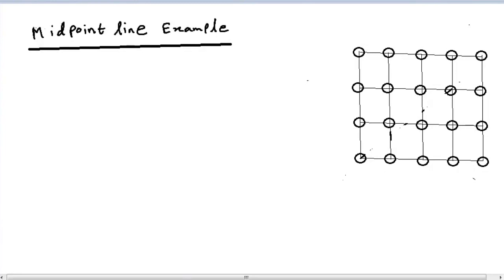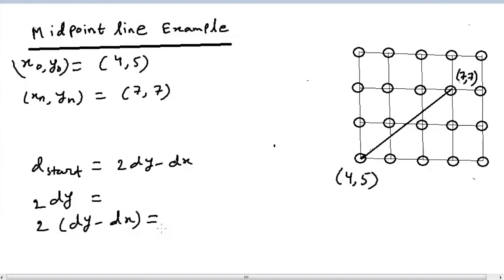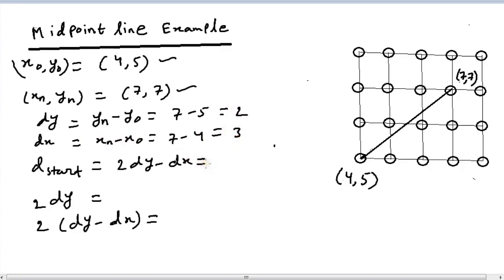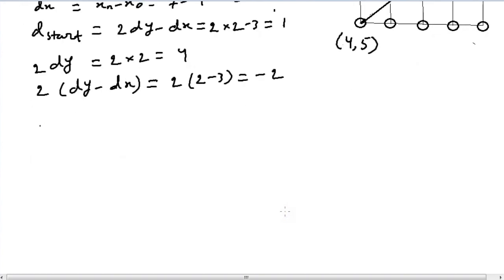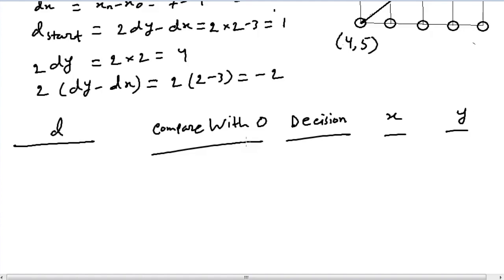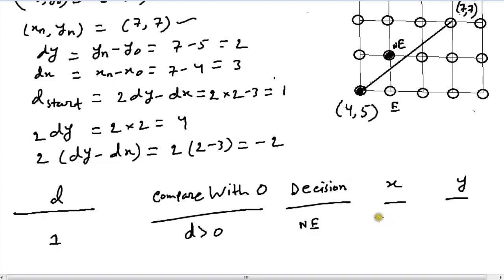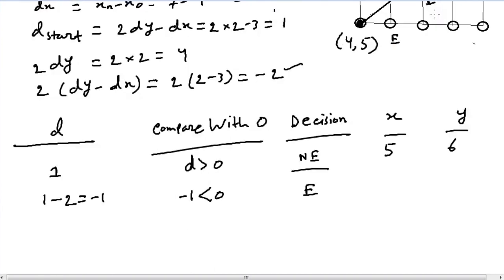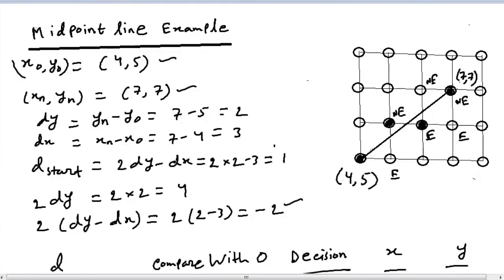Computer Graphics - Rasterisation - 4. Mid-Point Line Algorithm Example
Hi guys. This video is a problem solving example on Mid-Point Line Algorithm of Computer Graphics. It's a problem solving example. Hope it's easy for you guys to understand.